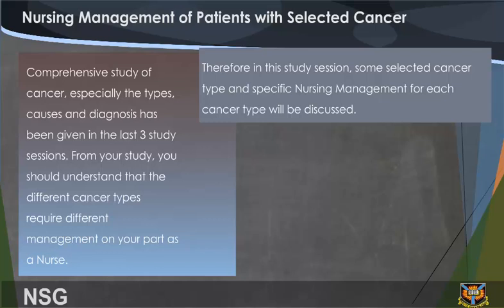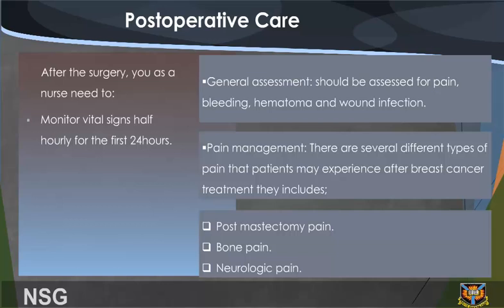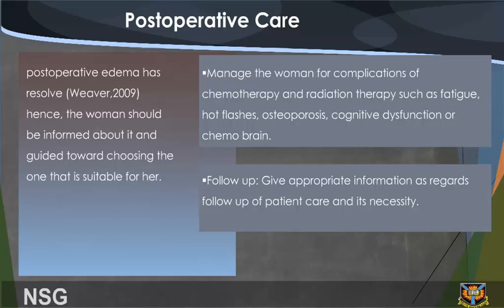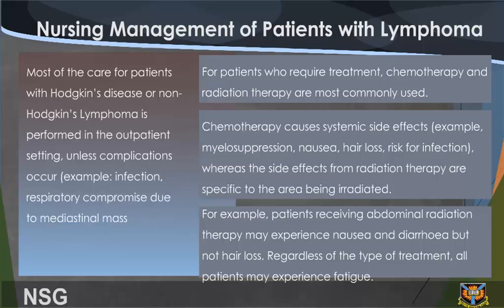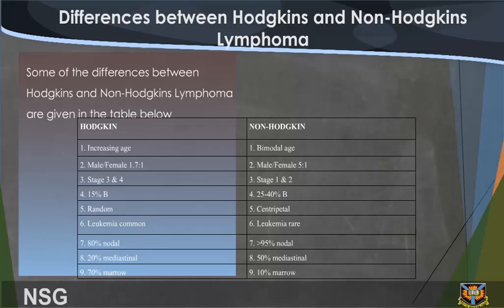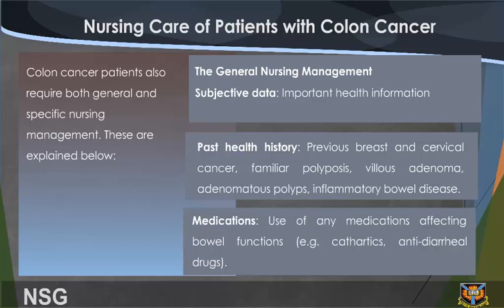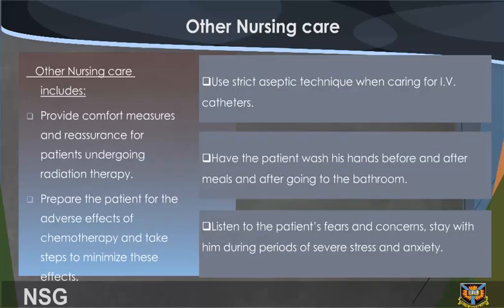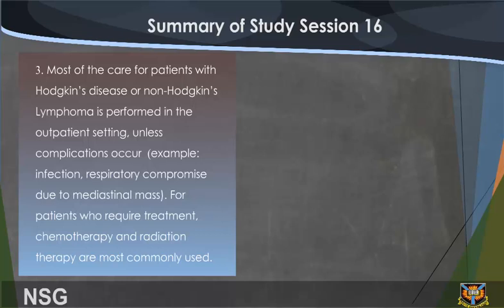222 session 16